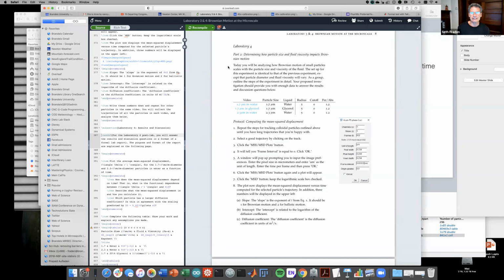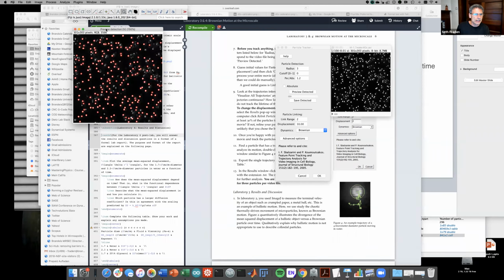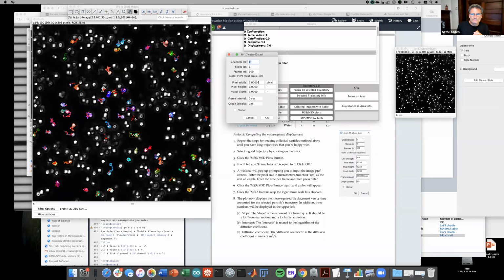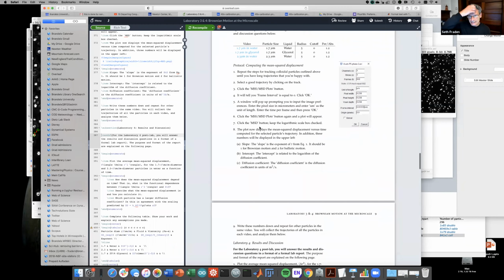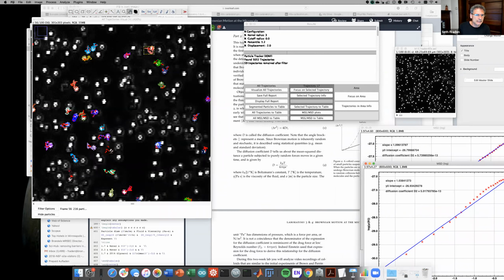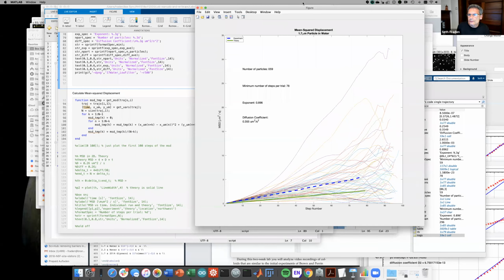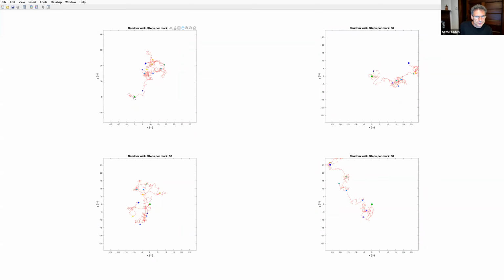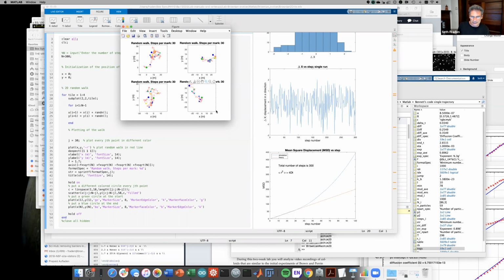Lab 4 guide Brownian motion Mosaic Matlab F2020 Phys18a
This video was recorded for Phys18a last year in F2020. It includes a walkthrough of how to use MOSAIC in Fiji/ImageJ to track diffusing colloids and measure the mean square displacement and will be useful for performing Lab 4 in F2021. Some parts of the lab are different between F2020 and F2021, but the use of MOSAIC is the same.